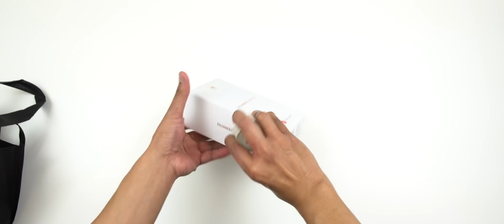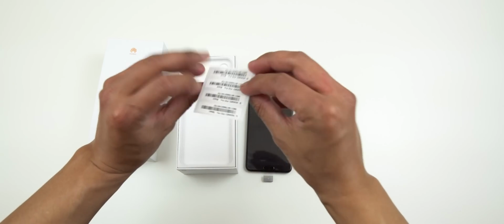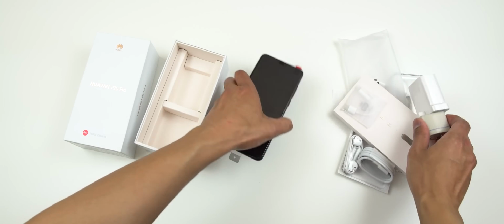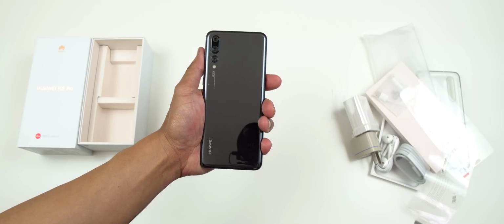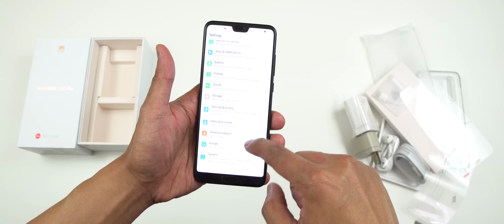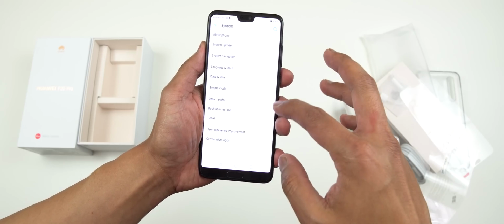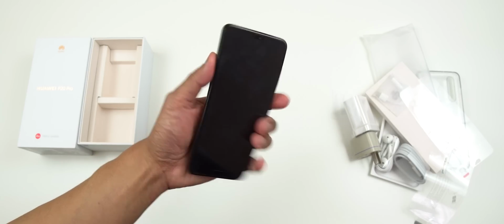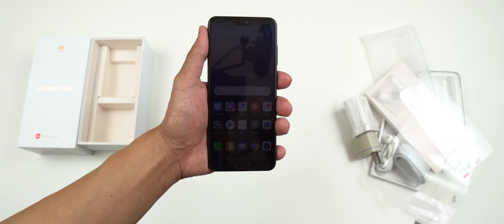Huawei P20 Pro Unboxing & First Impressions! (easycellular.ca) [4K]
Is this device really a beast? Will find out as I test this device throughout the weeks and months as I will testing the performance, battery, camera and on the gimbals.

If you live in BC Canada, you can purchase this device at

EASYCELL
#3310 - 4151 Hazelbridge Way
Richmond, Canada

► LG 34" UltraWide 21:9 Curve Monitor
► Sony A6500
► Sigma 16mm f1.4 Lens
► DJI Mavic Air Drone
► Rode RodeLink Wireless Filmmaker System
► SmallHD Focus Monitor
► ZOOM H1n Recorder
► Manfrotto MT055CXPRO3 Carbon Fiber Tripod
► Manfrotto Lightweight Travel Fluid Head
► SanDisk Extreme Pro 128GB U3 SD Memory Card
► 11" Articulating Arm For Monitor to Tripod
► 600W Studio Lighting Kit
► 105 Watt 6500 Kelvin Daylight Video Studio Bulb

► Mailing Address
YourTechGuide
63 12th Street #2832
Blaine, WA 98230
United States